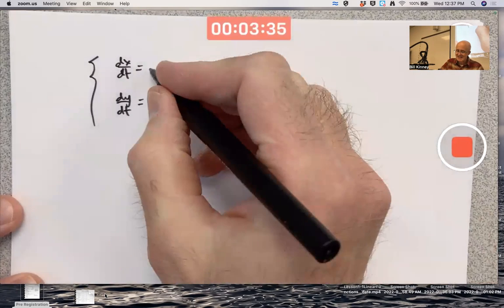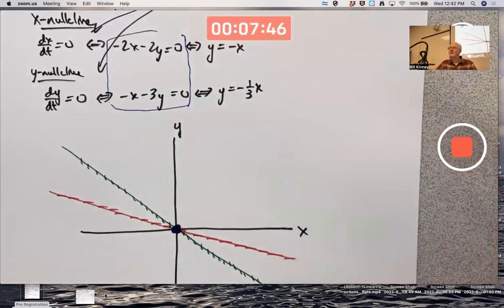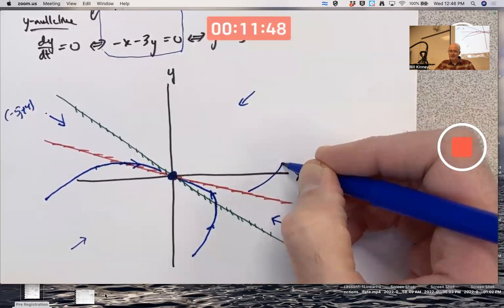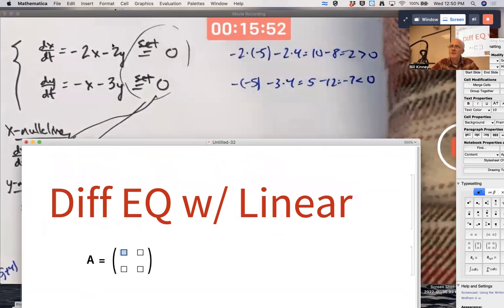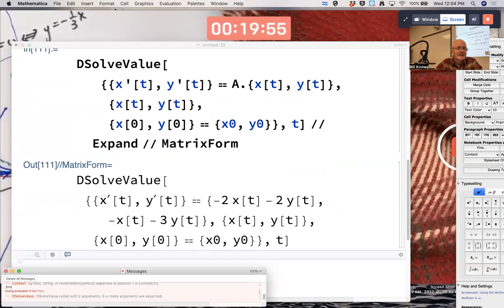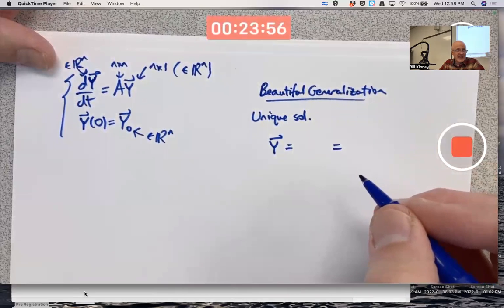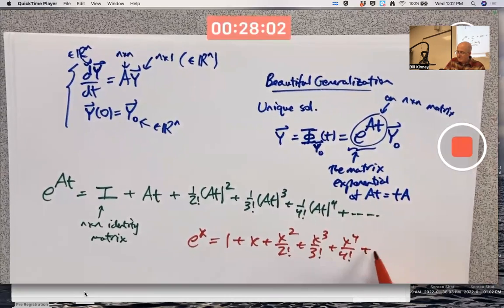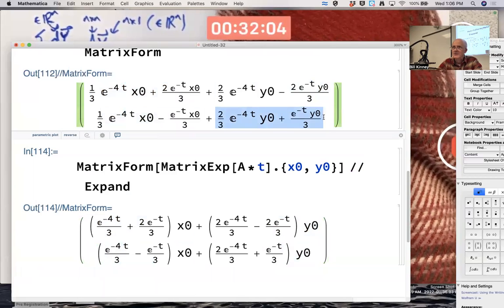Phase Portrait of a Linear System of Differential Equations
Use nullclines to sketch the phase portrait in the phase plane for the linear system dx/dt = -2x-2y, dy/dt = -x-3y. The equilibrium point at the origin is a sink. Straight line solutions are inferred from the rest of the phase portrait. DSolveValue and MatrixExp can confirm the solutions with Mathematica, based on the unique solution of dY/dt = A*Y, Y(0)=Y0 being Y=e^(At)*Y0, where e^(At) is the matrix exponential of the matrix At = tA (t is a scalar and A is a matrix). Differential Equations, 4th Edition (by Blanchard, Devaney, and Hall)

⏱️TIMESTAMPS⏱️